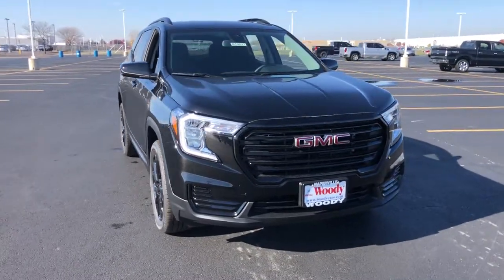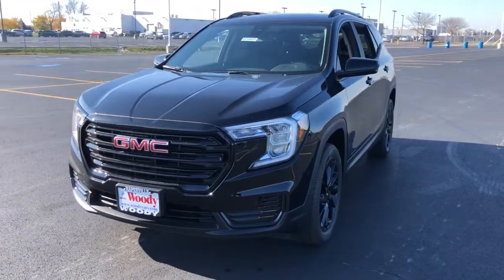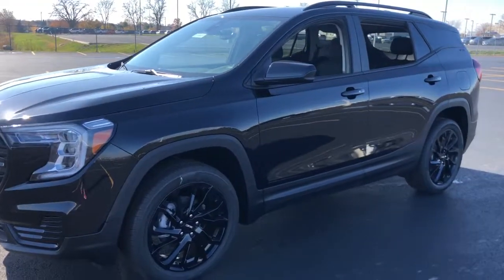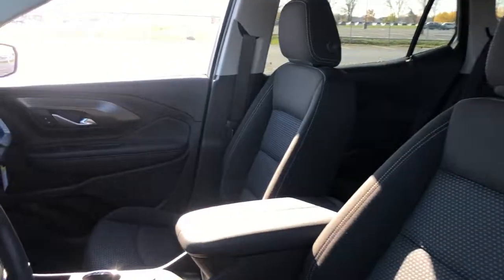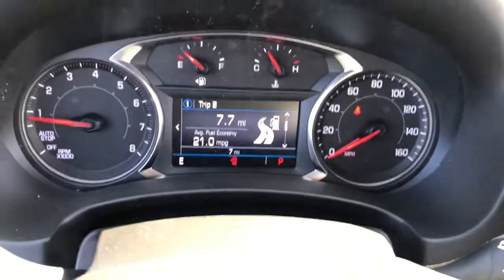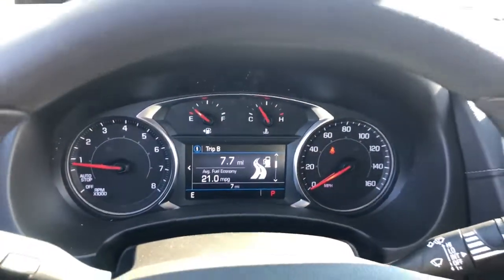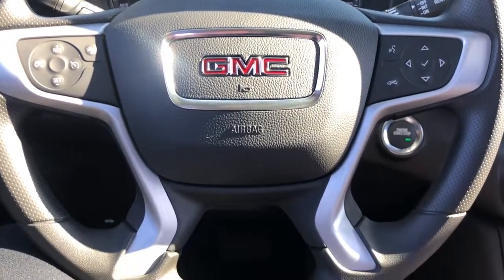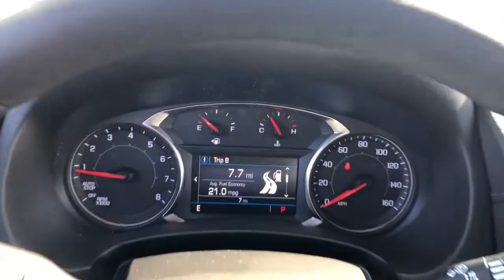2023 GMC Terrain Naperville, Plainfield, Aurora, Oswego, Chicago, IL G10631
Ebony Twilight Metallic New 2023 GMC Terrain SLE available in Naperville, Illinois at Woody Buick. Servicing the Plainfield, Aurora, Oswego, Chicago, IL area.

Woody Buick
1585 W Ogden Ave

Visit Woody Buick GMC at the corner of Ogden and Aurora Ave. In Naperville. Chicagoland's largest selection of new Buicks and GMCs. 2023 GMC Terrain SLE AWD AWD. 24/28 City/Highway MPGWoody Buick GMC helps keep Chicagoland moving! We are a family-owned and operated dealership conveniently located at the corner of Ogden & Aurora Ave in Naperville with the largest Buick and GMC inventory around. If you're in the neighborhood, stop by to say hello! Woody will be standing in the showroom with his checkbook ready to give you top dollar for your trade-in. Our philosophy is: If you have a trade, you have a deal! Valet Service provides complimentary pick up and drop off of loaner vehicles, and a service department open until midnight enjoyed by customers from the cities of Naperville, Aurora, Downers Grove, Wheaton, Plainfield, Oswego and Elmhurst, as well as Chicago and the surrounding communities. Price includes: $250 - Buick & GMC Consumer Cash Program. Exp. 11/30/2022